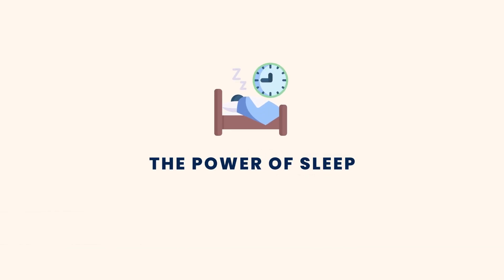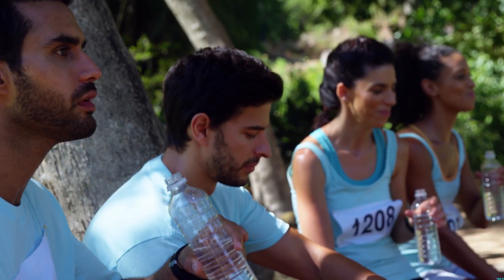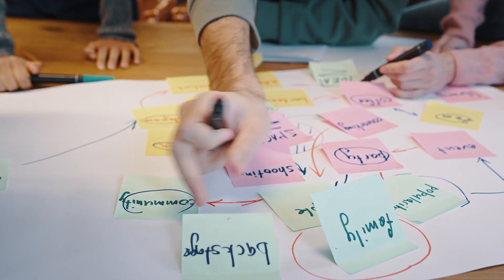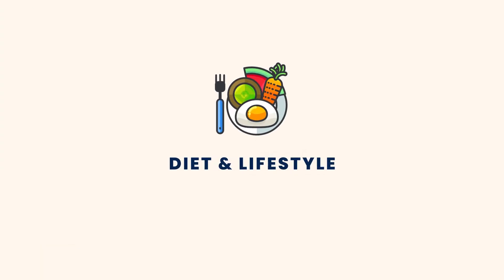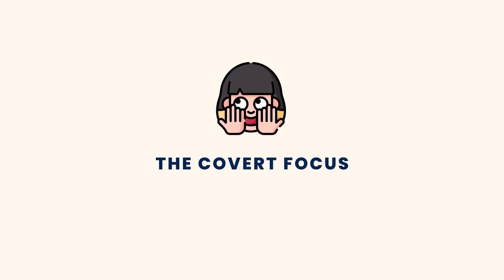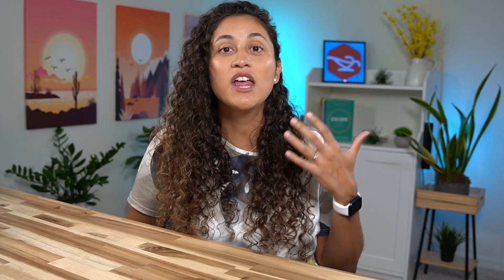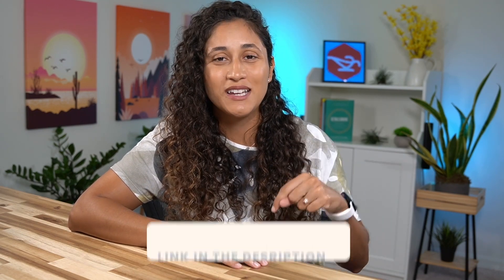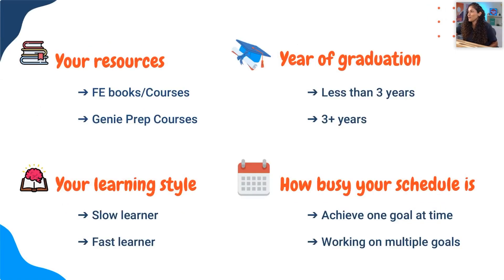FE Exam Prep | 7 Tips To Regain Your Focus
Ever feel like it's getting tougher to keep your attention on one thing while preparing for your FE Exam? You’re not alone. Studies say college students can focus for just a bit over a minute, while office workers can go about 3 minutes.

It’s not just you. With phones buzzing and laptops always on, it's harder for all of us to stick to one task, like studying for the FE Exam. Plus, being busy and tired doesn’t help either.

In today’s video, I’ve got some simple and effective tips to help you keep your focus sharp to prepare for your FE Exam.

🗓️ Watch our Webinar today and learn the tools and strategies to prep for your FE exam and pass by the end of this year! ➡️

💻 FE PREP COURSES. On-demand courses to pass the FE faster and build the career you want. We give you over 1,000 problems, step-by-step solutions, and the most relevant material in one place with Lifetime access so that you can study less, learn more, and pass faster. ➡️

Huberman's Lab Youtube channel: ➡️

Alpha GPC dietary suplement information: ➡️

⏰ TIMESTAMPS

00:00 Intro
00:44 Tip 1 - Understanding Focus
01:31 Tip 2 - Sleep
01:55 Tip 3 - Techniques to boost your focus
02:55 Tip 4 - The importance of having a plan
04:00 Tip 5 - Diet & Lifestyle
04:52 Tip 6 - The covert focus
05:53 Tip 7 - Alpha GPC
06:38 Huberman Lab
06:54 Outro

In this video, we reference products we believe can assist in improving focus. Additionally, any dietary supplement recommendations should not be taken as medical advice. For specific guidance or more information, please consult a healthcare professional.